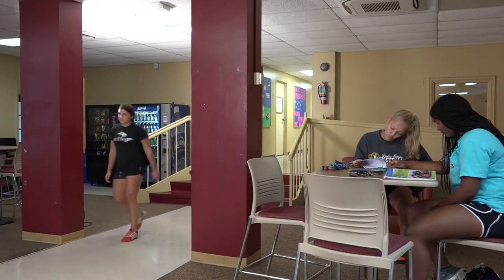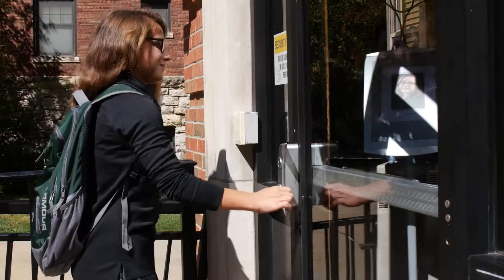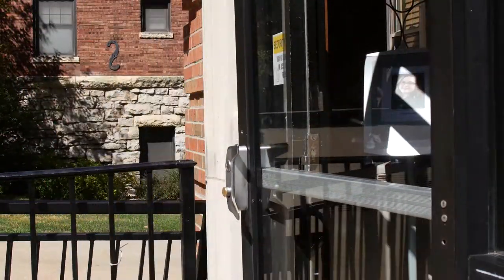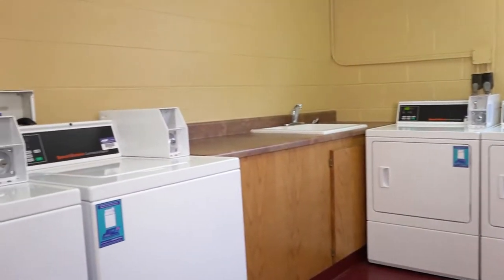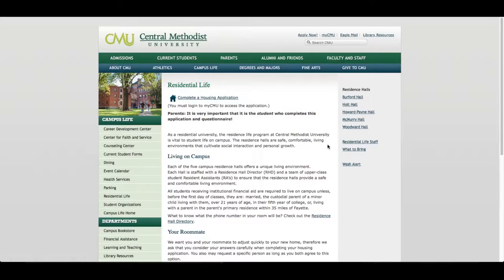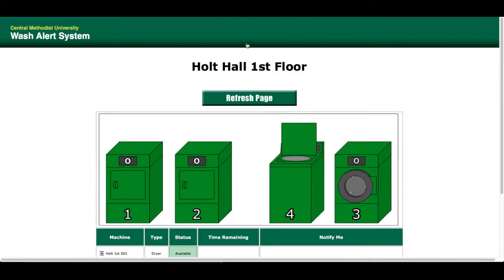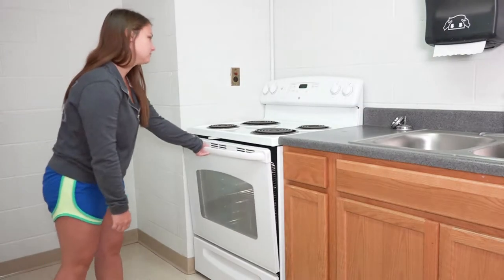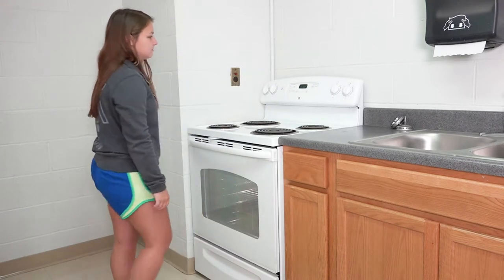Holt Hall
A quick look at Holt Hall, the female residence hall at Central Methodist University.